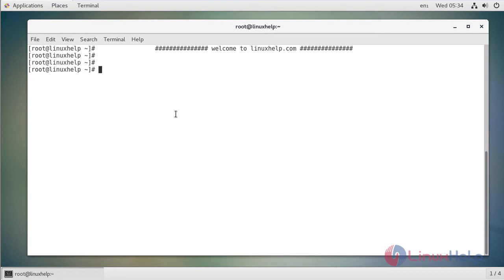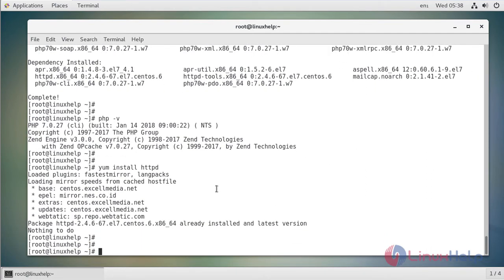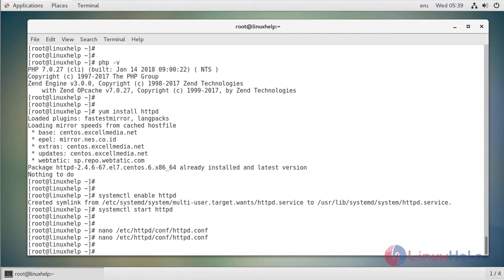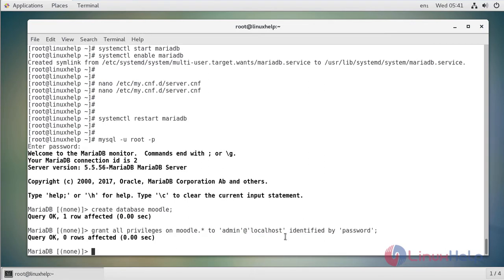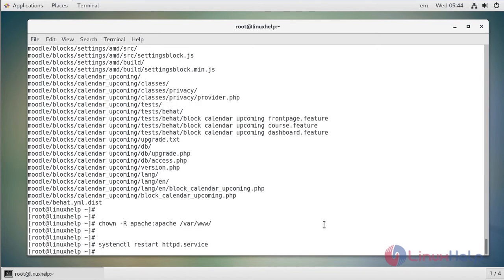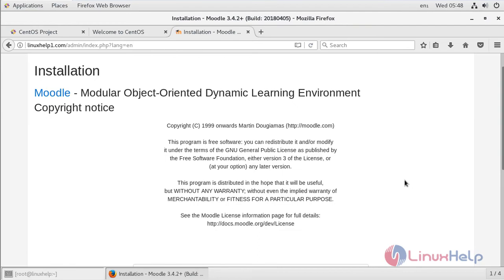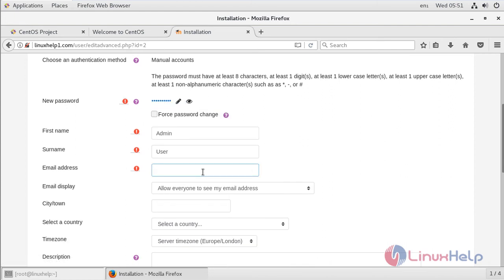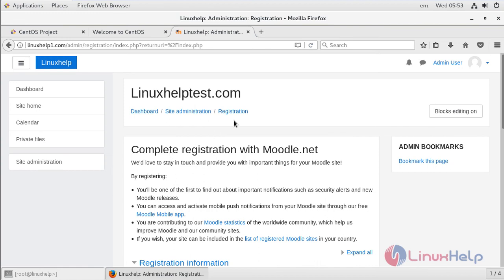How to install Moodle CMS on CentOS 7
This video covers the method to install Moodle CMS on CentOS 7. Moodle is an open-source Learning Management System (LMS) and it has become one of the most popular LMSs among educators around the world as a tool for creating single robust.